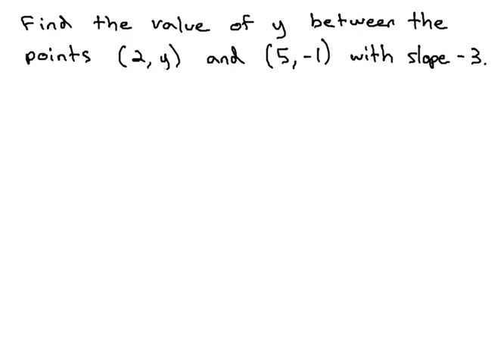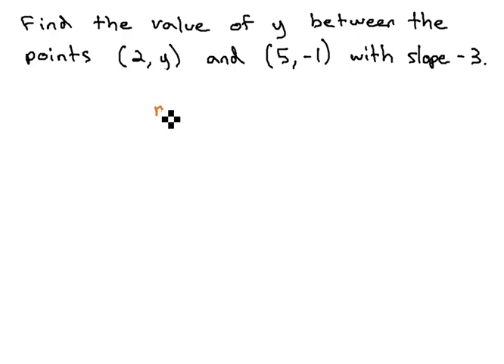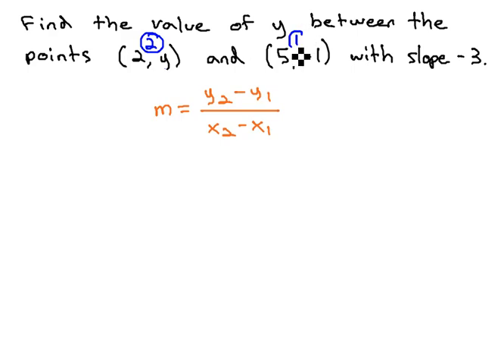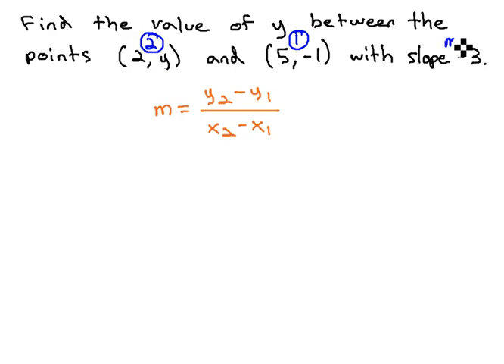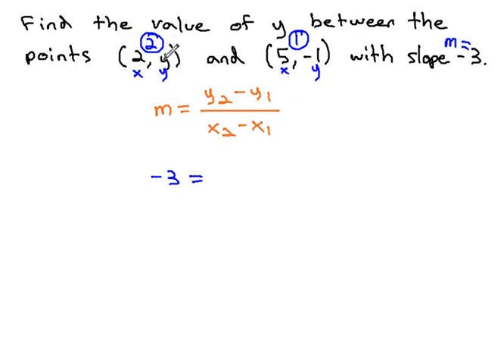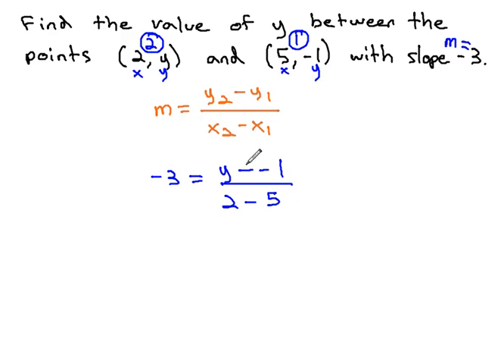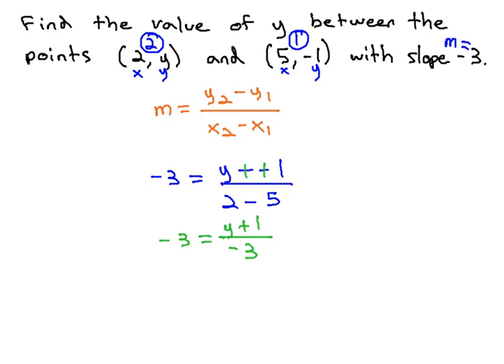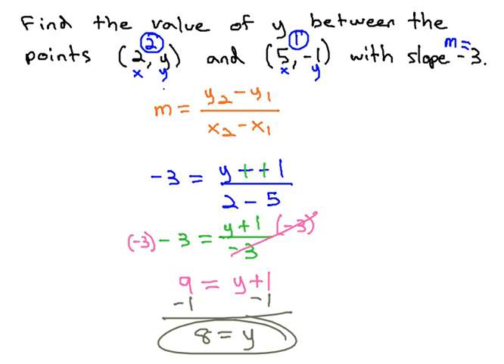Find y given two slope